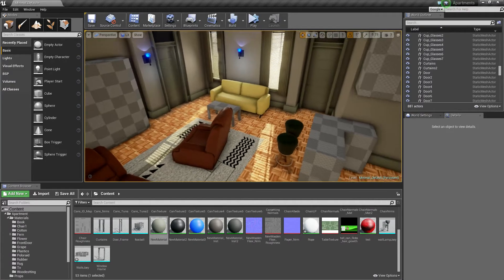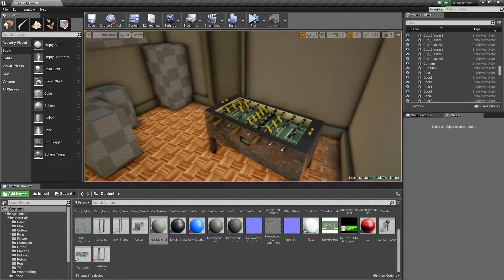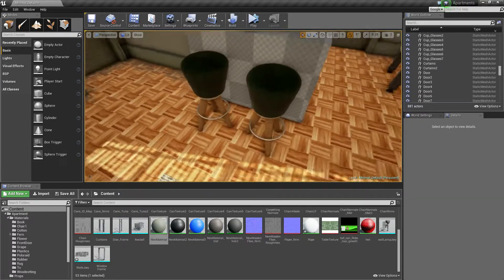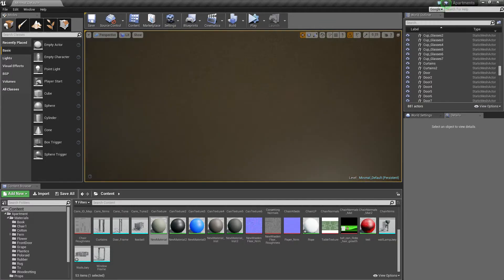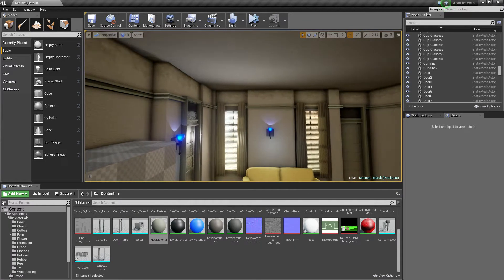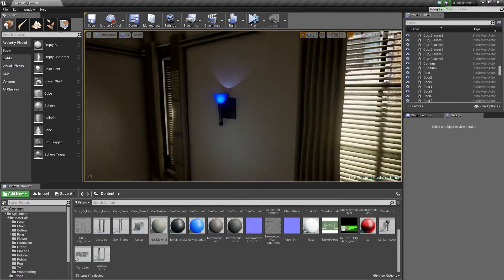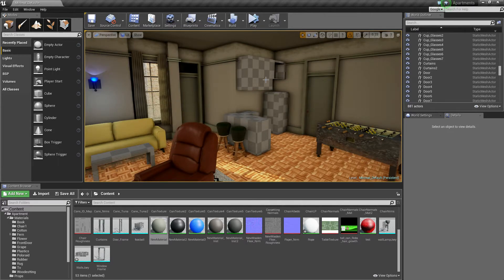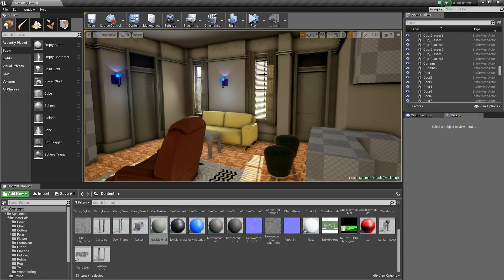Weekend Work: Joey and Chandlers Apartment from friends Pt.3